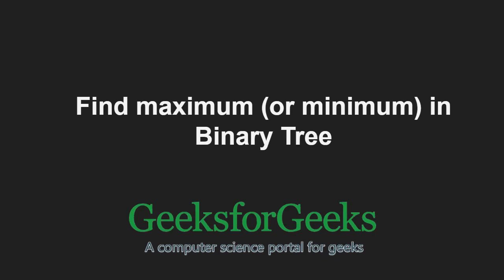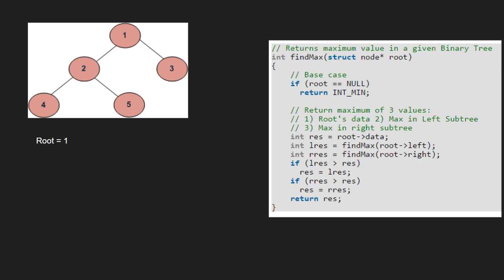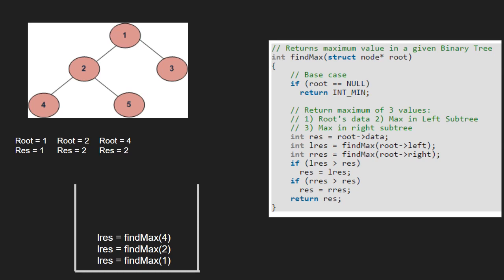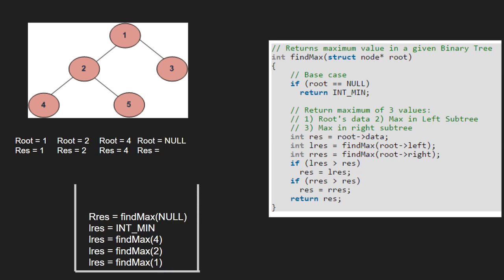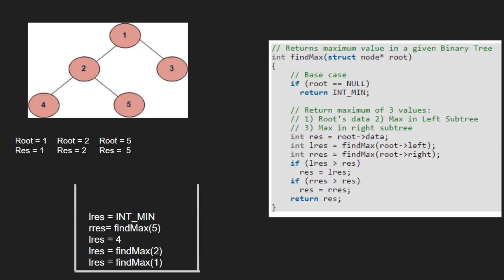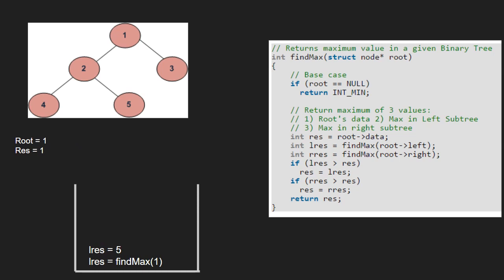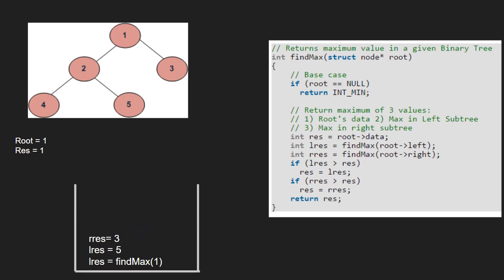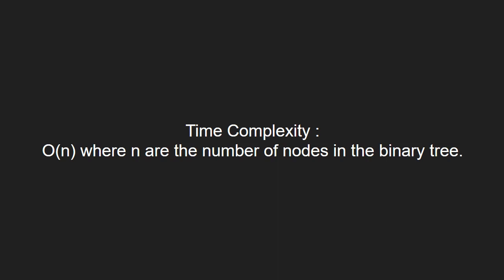Find maximum (or minimum) in Binary Tree | GeeksforGeeks